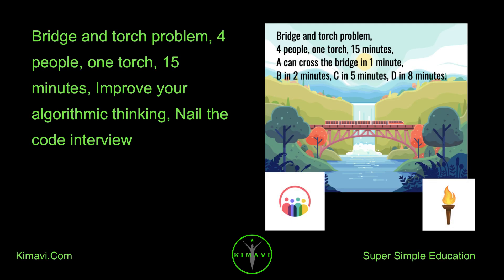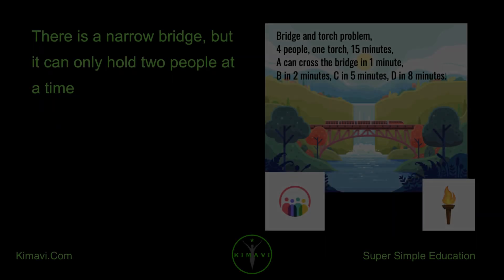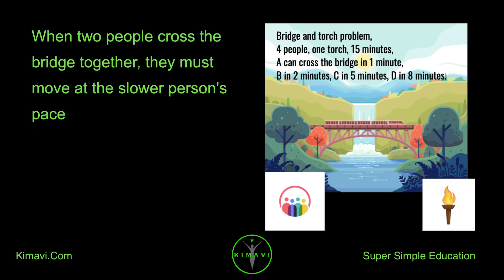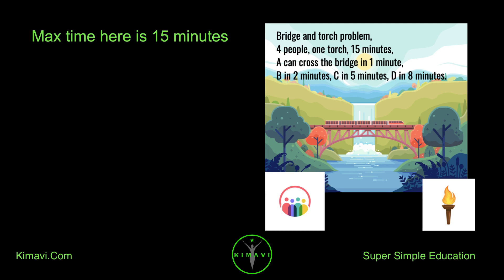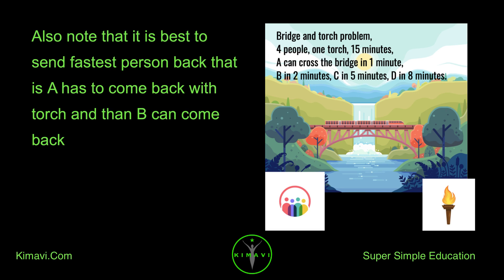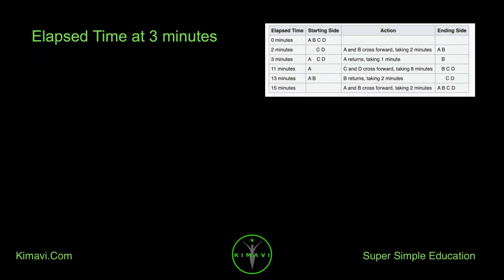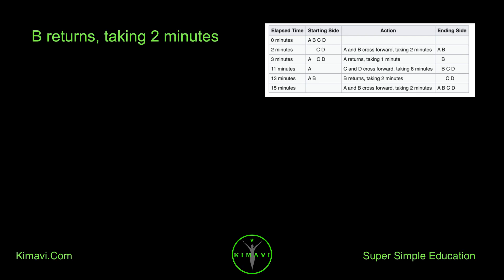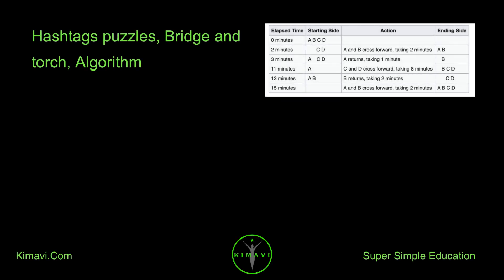Bridge and torch problem, 4 people, one torch, 15 minutes, Improve your algorithmic thinking, Nai...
Bridge and torch problem, 4 people, one torch, 15 minutes, Improve your algorithmic thinking, Nail the code interview

Let's improve your algorithmic thinking with a logic puzzle that deals with four people, a bridge and a torch

Problem, Four people come to a river in the night

There is a narrow bridge, but it can only hold two people at a time

They have one torch and, because it's night, the torch has to be used when crossing the bridge

Person A can cross the bridge in 1 minute, B in 2 minutes, C in 5 minutes, and D in 8 minutes

When two people cross the bridge together, they must move at the slower person's pace

The question is, can they all get across the bridge if the torch lasts only 15 minutes?

Now single most important point is to break the problem in parts

Max time here is 15 minutes

Worse crossing time is D in 8 minutes

To find the correct solution, one must realize that forcing the two slowest people to cross individually wastes time which can be saved if they both cross together, so we must send D and C together

Also note that it is best to send fastest person back that is A has to come back with torch and than B can come back

Now pause and think, in next few slides we will present solution